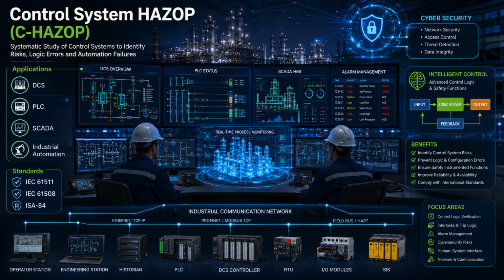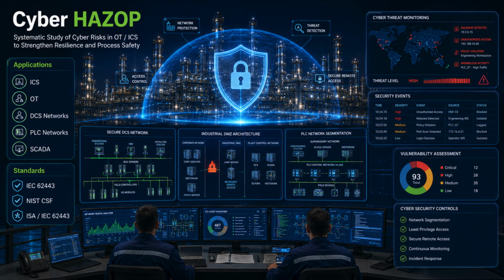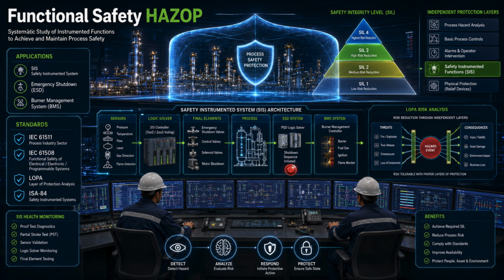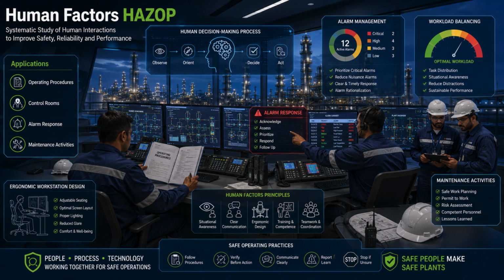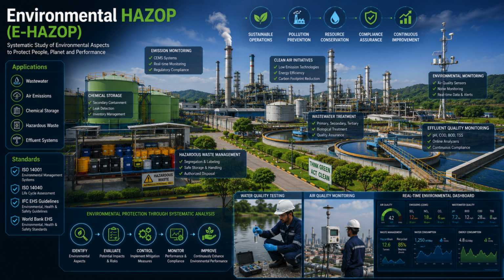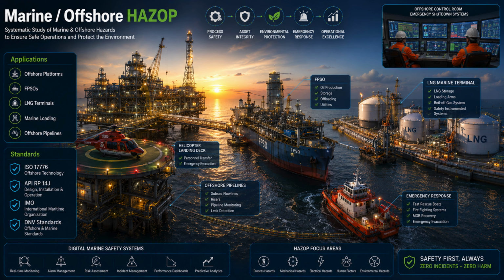Types of HAZOP Studies Explained | Process, Cyber, Electrical & More | HAZOP Learning Series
HAZOP Learning Series – Episode 2
Types of HAZOP Studies | One Methodology. Multiple Applications.
Did you know that HAZOP is no longer limited to chemical process industries?

In this episode of the HAZOP Learning Series, we explore how the internationally recognized HAZOP methodology, defined by IEC 61882:2016, has evolved into specialized applications across multiple engineering disciplines.

In this episode, you'll learn about:

🏭 Process HAZOP (Classical HAZOP)

⚙️ Control System HAZOP (C-HAZOP)

🔐 Cyber HAZOP

⚡ Electrical HAZOP

🛡 Functional Safety HAZOP

👷 Human Factors HAZOP

🌱 Environmental HAZOP

🚧 Construction & Commissioning HAZOP

🚢 Marine & Offshore HAZOP

Learn how these specialized applications use the same structured HAZOP methodology while addressing different engineering challenges throughout the lifecycle of industrial facilities.

Whether you are a Process Engineer, HSE Professional, Instrumentation Engineer, Operations Manager, Maintenance Engineer, Student, or Process Safety Professional, this episode provides an excellent overview of the different applications of HAZOP.